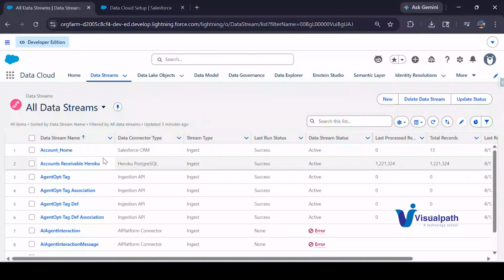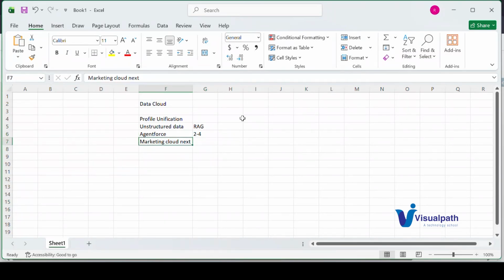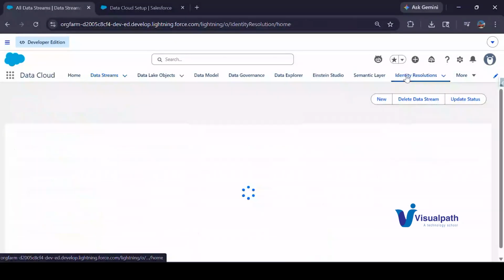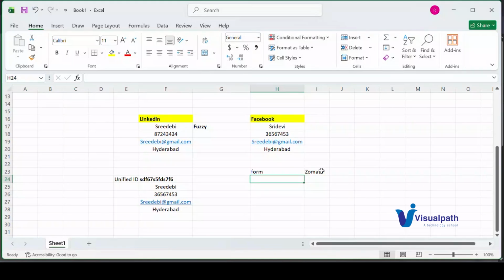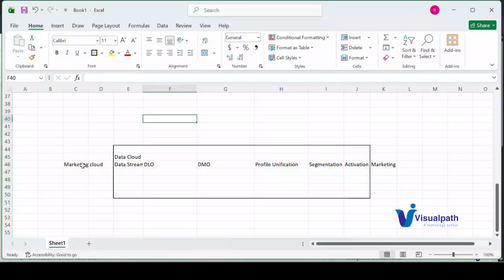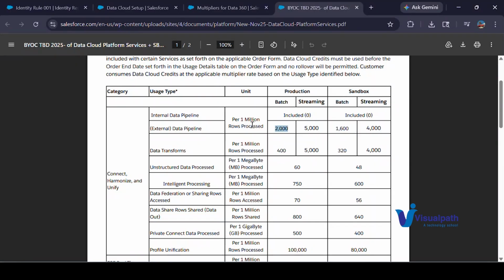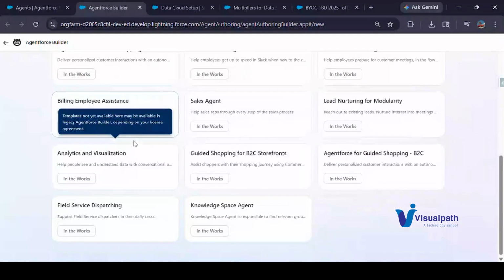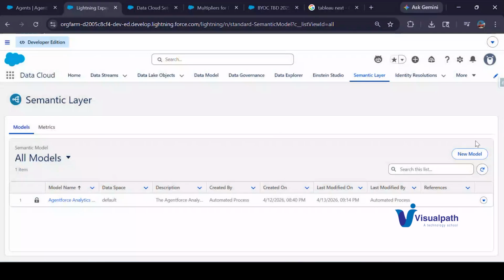Salesforce Data Cloud Course: Beginners to Advanced Level (Step-by-Step)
Want to master Salesforce Data Cloud from scratch and move all the way to advanced real-world skills? This step-by-step course is designed to help you understand how modern customer data platforms work and how Salesforce Data Cloud powers unified customer experiences.

In this course, you’ll learn:
🚀 Salesforce Data Cloud fundamentals
📊 Data ingestion, unification, and identity resolution
⚙️ Real-time data processing and activation
🔗 Integration with Salesforce ecosystem
📈 Building insights and customer 360 views
🛠️ Hands-on concepts from beginner to advanced level